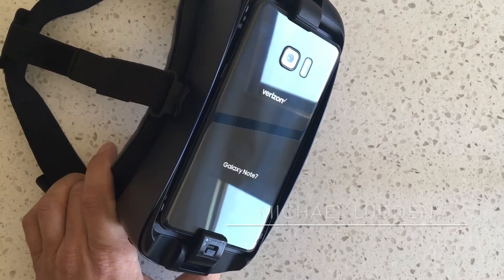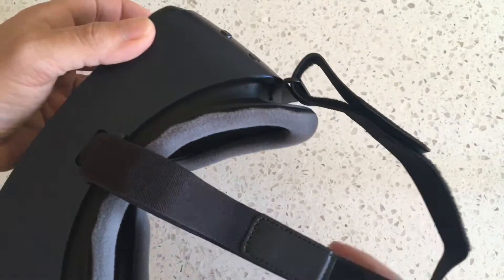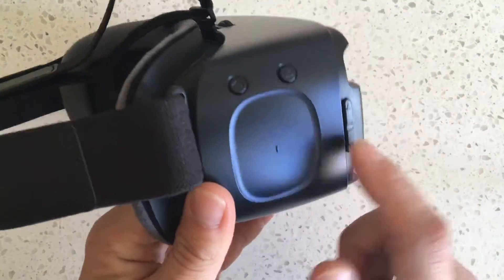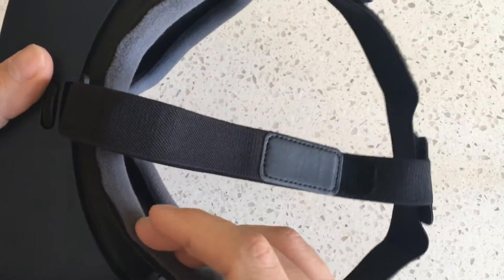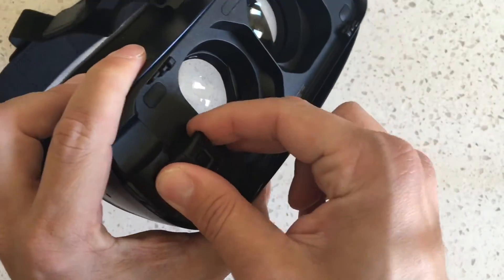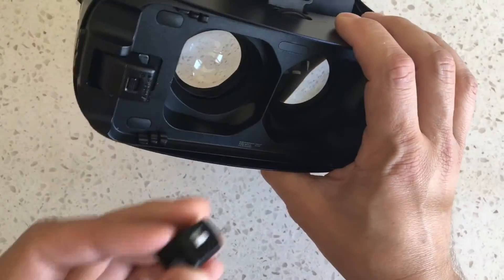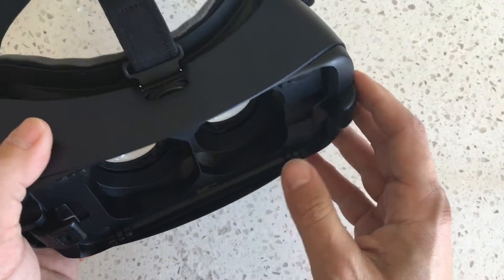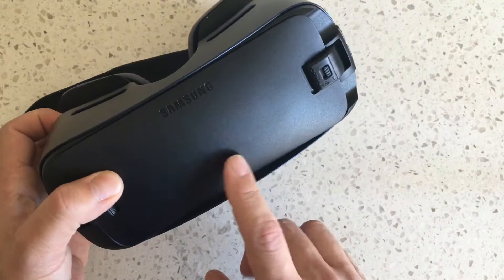[REVIEW] Samsung Gear VR (2016) for Galaxy Note 7, S7/Edge & S6/Edge/+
[VR SHOWDOWN] Samsung Gear VR (2016) for Galaxy Note 7 vs Gear VR (2015) for S7/Edge & S6/Edge/+

Description: My review of the Samsung Gear VR 2016 edition for Samsung Galaxy Note 7, and backwards compatible with all other models except the Note 4